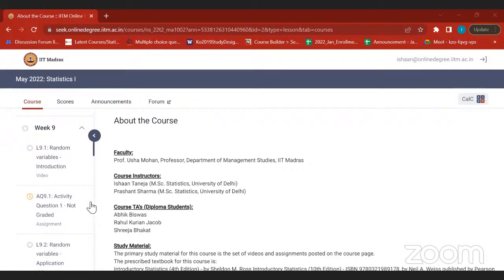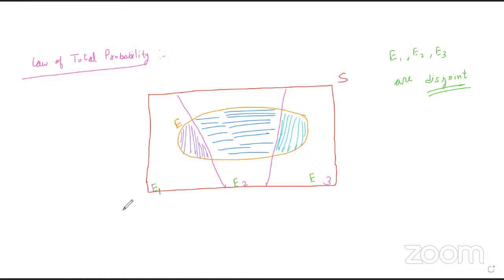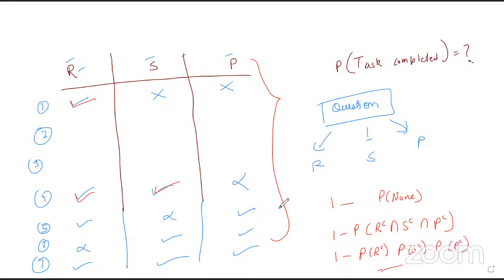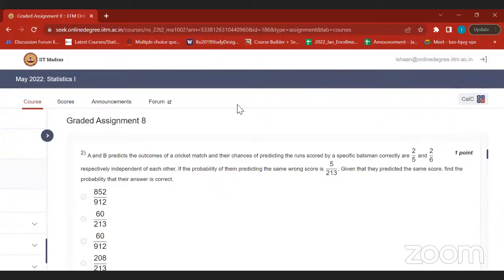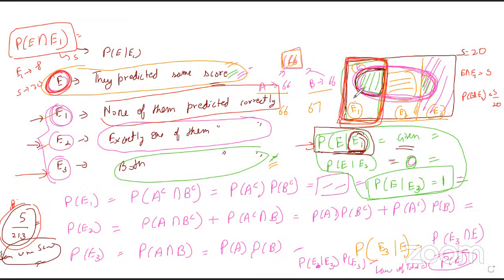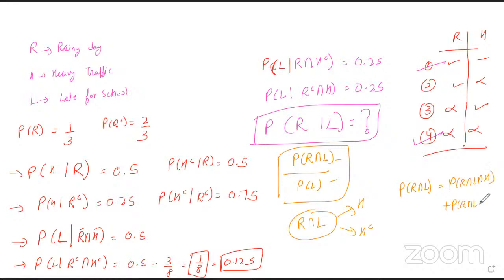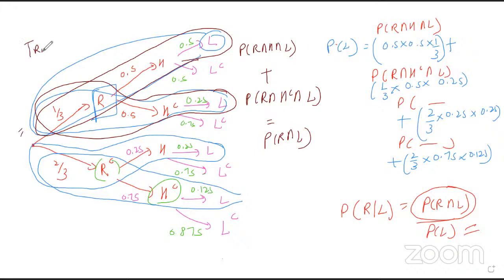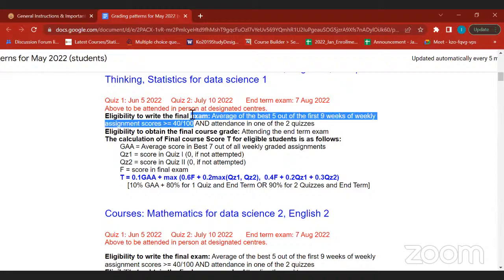Stats 1 - Activity/Practice Session - Week 9